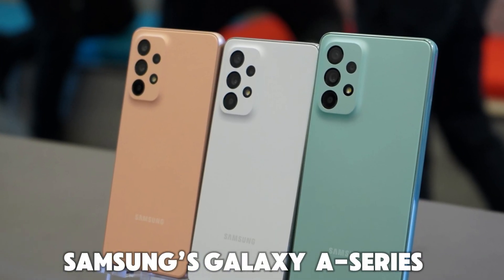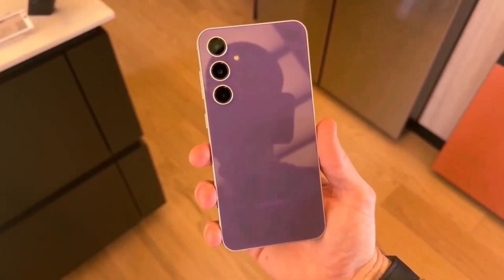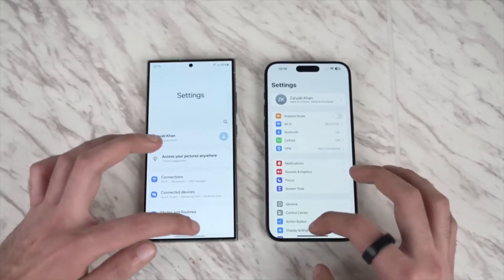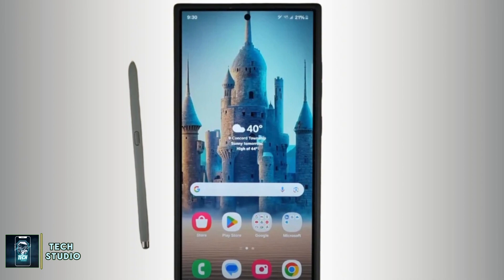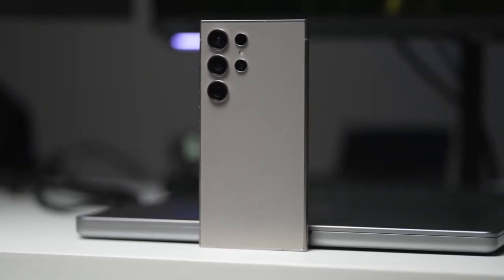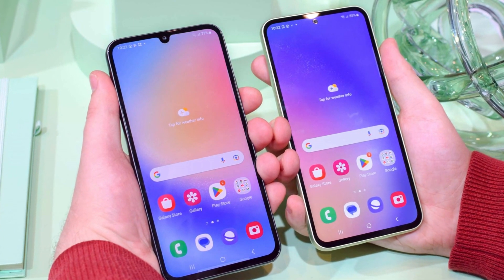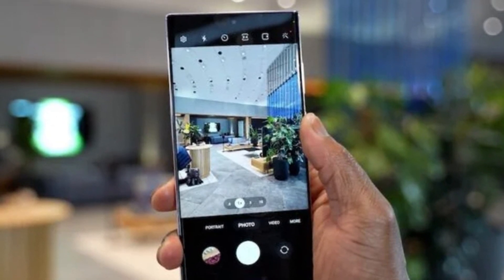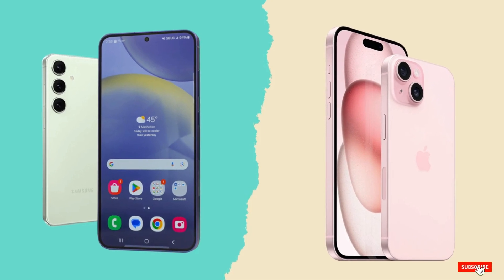Samsung Galaxy A56: Breaking Boundaries with Bluetooth 5.4!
Samsung Galaxy A56 is breaking boundaries with its latest upgrades, including Bluetooth 5.4 and the powerful Exynos 1580 chipset. With Wi-Fi 6E support, 45W fast charging, and a sleek new design, this mid-range smartphone offers premium features without the flagship price tag. Don't miss out on the Galaxy A56's innovative connectivity and performance features. Tune in to discover why this phone is the perfect choice for tech enthusiasts!